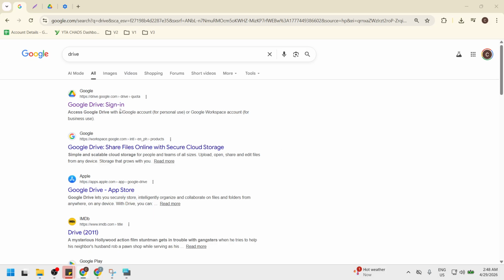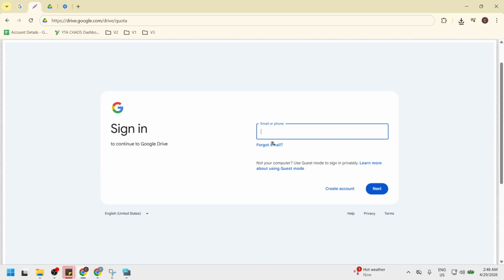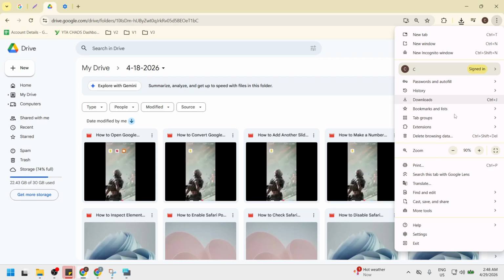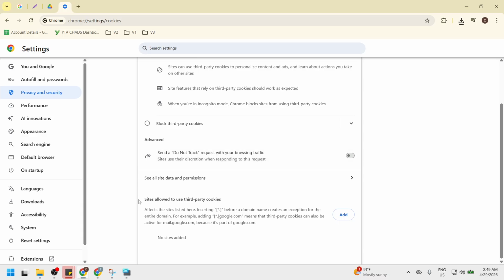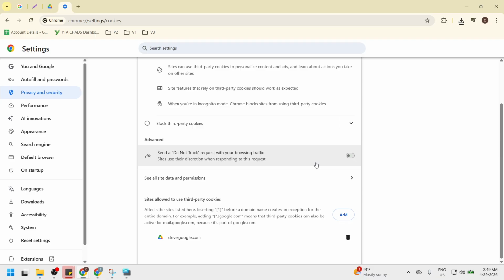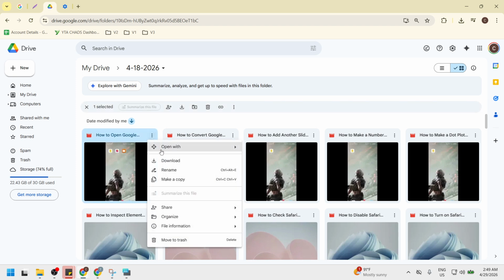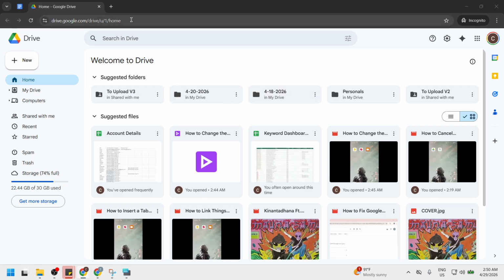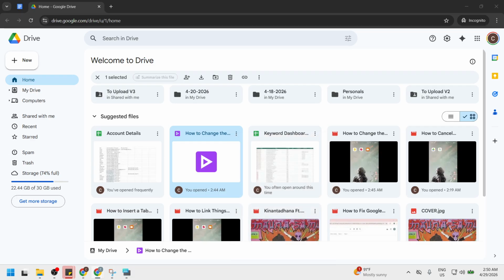How to Fix Google Drive Video Not Downloading [2026 Full Guide]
How to Fix Google Drive Video Not Downloading

In this video, we help you resolve the common issue where a video not downloading from Google Drive prevents you from accessing your media assets offline or moving them into your local editing environment. Addressing these retrieval roadblocks is essential for maintaining a flexible creative workflow and ensuring that your high-resolution video files are always available when you need them.

We emphasize the importance of auditing your browser’s permission settings and utilizing the platform’s download parameters—such as verifying third-party cookie access and checking for background process interference—to ensure the data transfer initiates correctly. By reviewing your network’s stability and identifying potential hardware acceleration conflicts within your interface, we can ensure you restore your download functionality effectively, allowing for a more reliable and productive experience within the Google Workspace ecosystem.